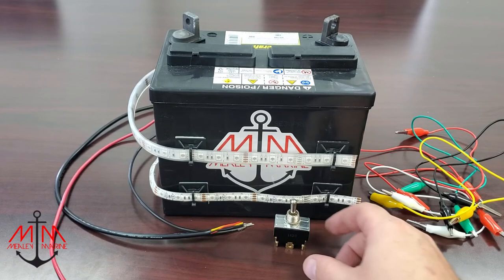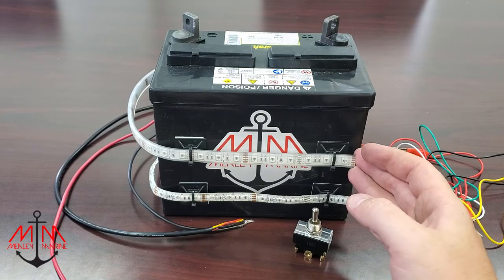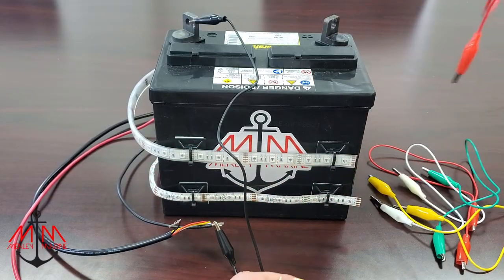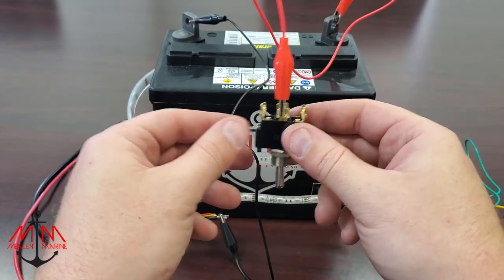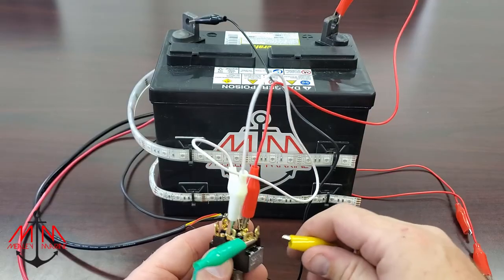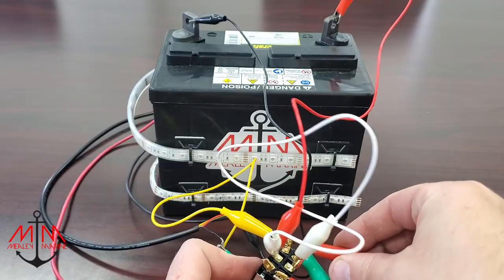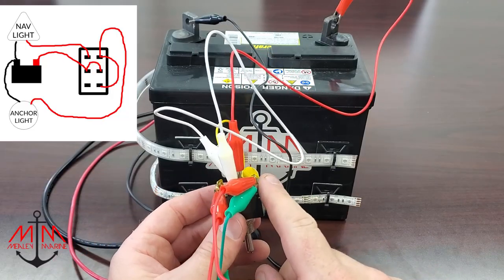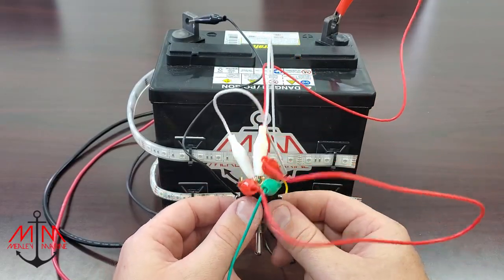HOW TO WIRE A NAVIGATION LIGHT SWITCH FOR YOUR BOAT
In this How To video, we show you how simple it is to wire a three position toggle switch for your navigation lights! This can also be used for a auto bilge pump as well!